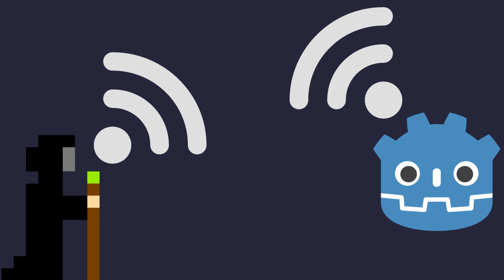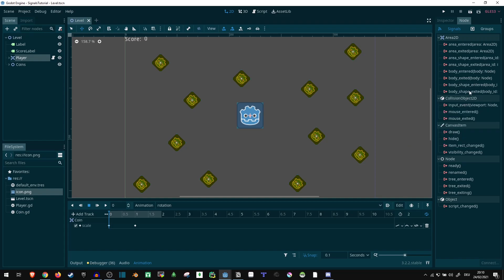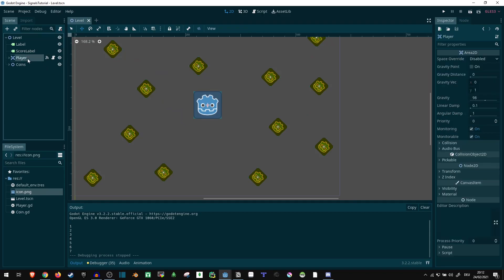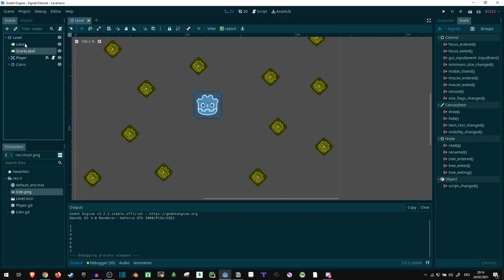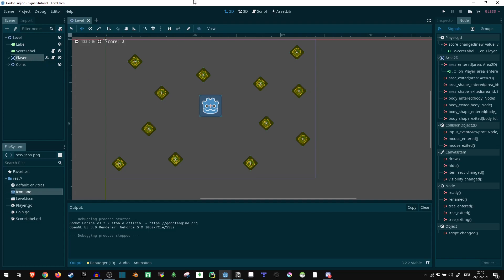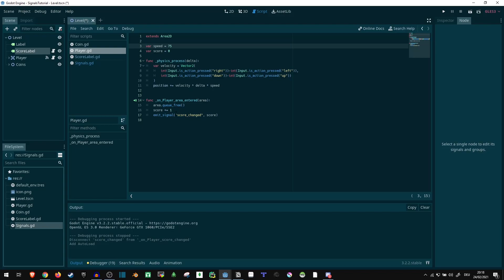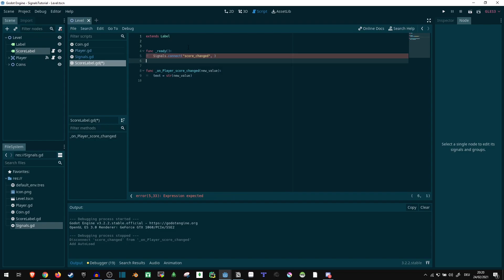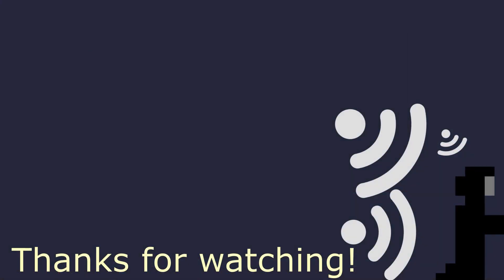Godot Signals — Basics & use with Autoloads (Tutorial)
How to connect, receive, and make signals; and using Autoload Event Systems in Godot on the example of updating a 'score' GUI field.